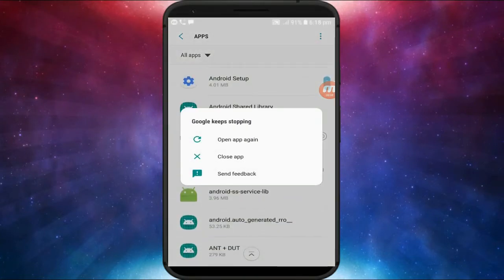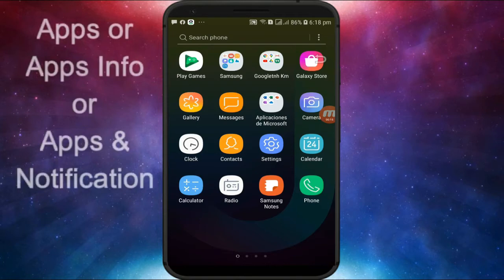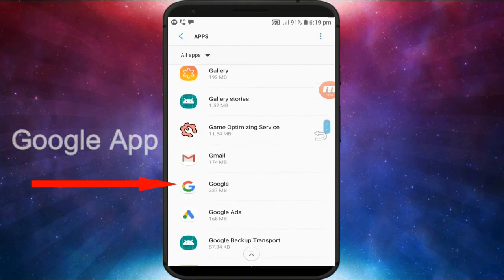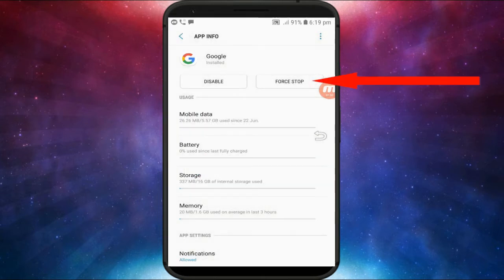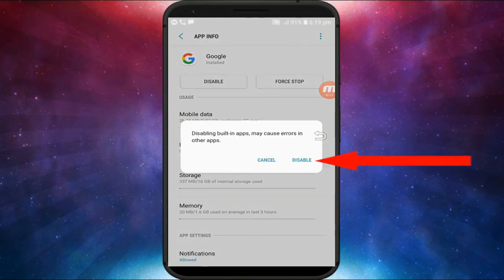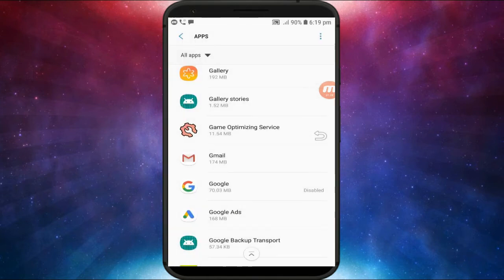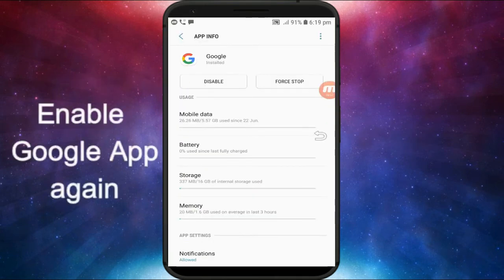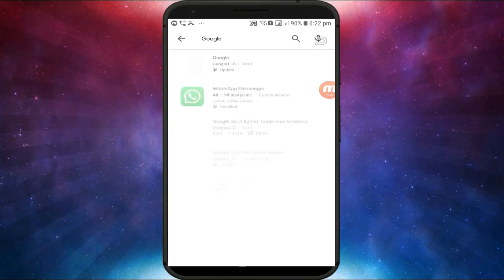How to Fix Google Keeps Stopping error | google app keeps stopping on android | Tricks Zone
I am showing how to solve Google keeps stopping on Google keeps stopping Android and how to fix Google keeps stopping error message on Samsung, Android phone or Tablet  If you are getting the error message of Google keeps stopping, Google has stopped then, here is the quick solution for you.
In this video, I am showing how to solve Google keeps stopping.

Here we bring the best tricks for you.
you can also message your problem to us to get the the simplest solution.

Hi I am Haseen Alam
;;;;;;;;;;;;;;;;;;;;; Tricks Zone ;;;;;;;;;;;;;;;;;;;;;;;;;